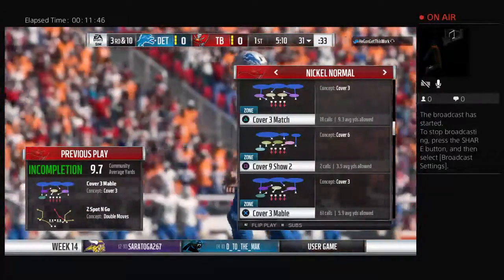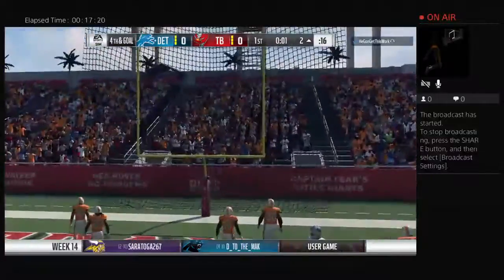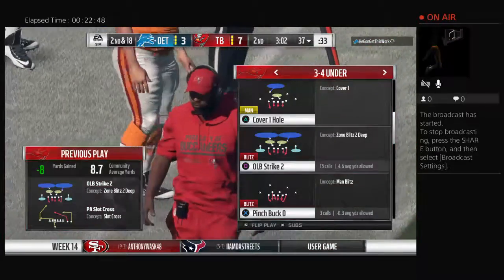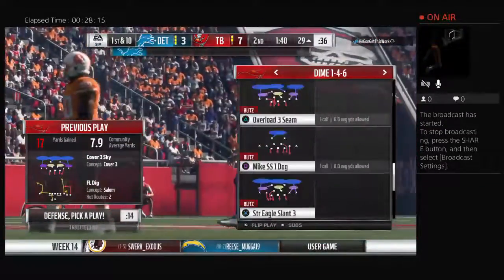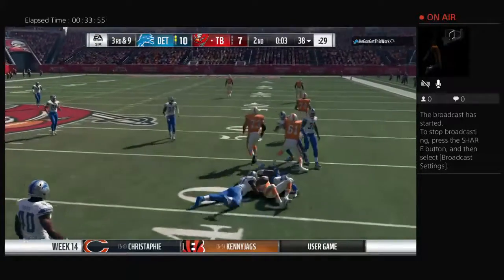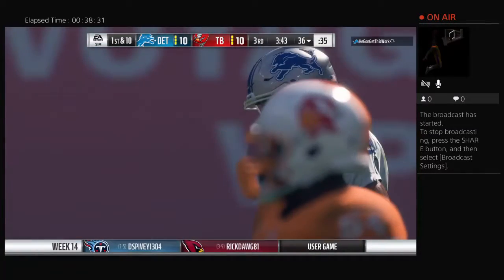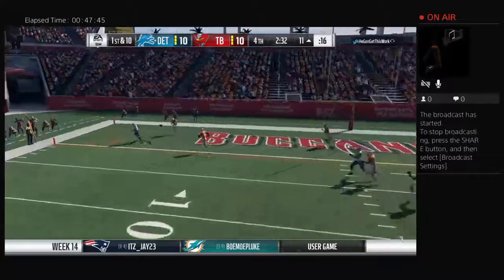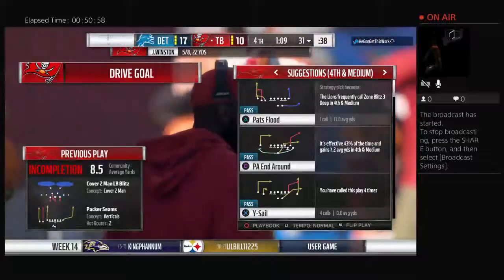Gywu's Bucs vs lions wk 14 crew